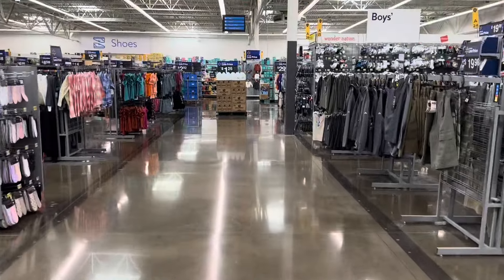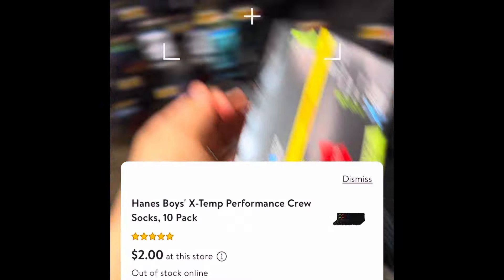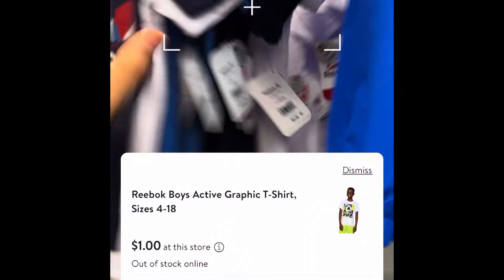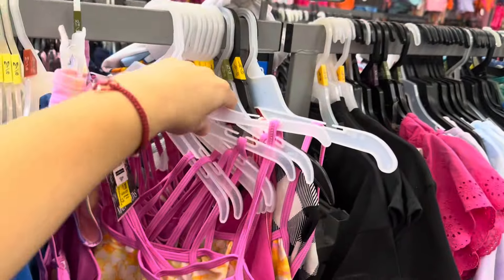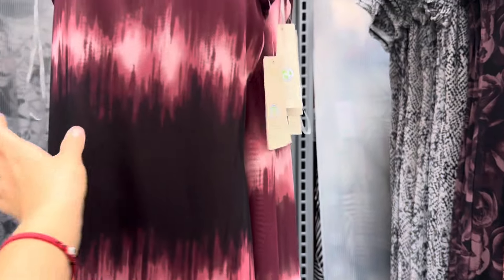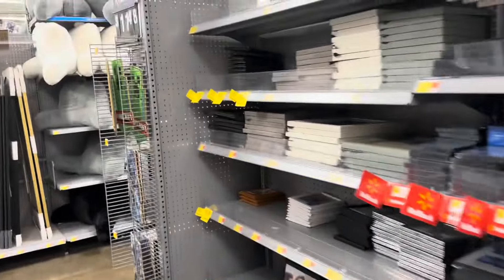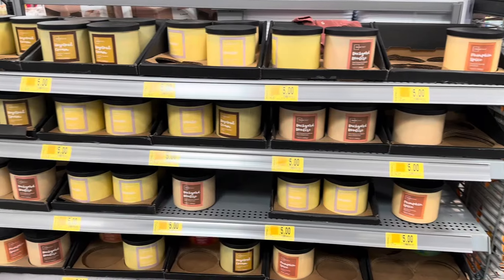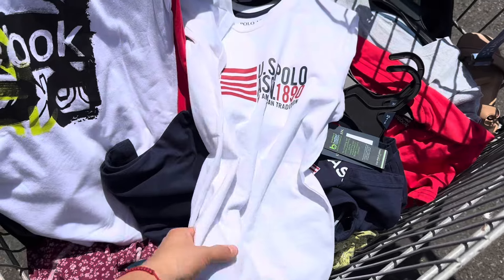RUN‼️WALMART $1 HIDDEN CLEARANCE😱/ NOBODY KNOWS THIS SALE IS HAPPENING NOW🏃🏻‍♀️